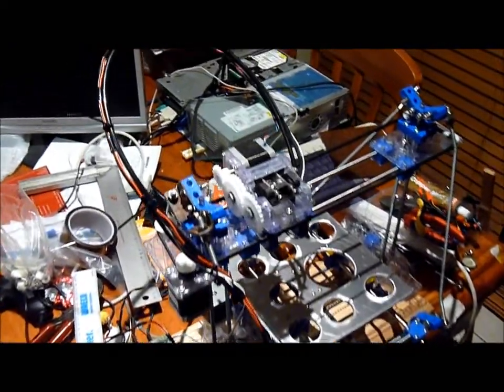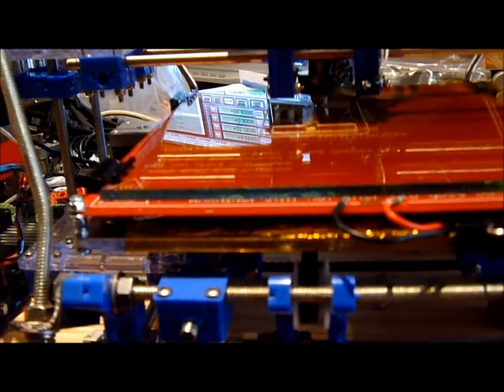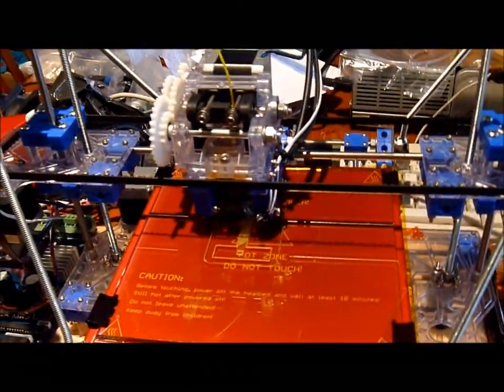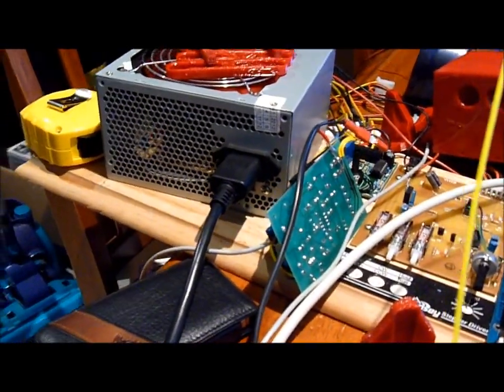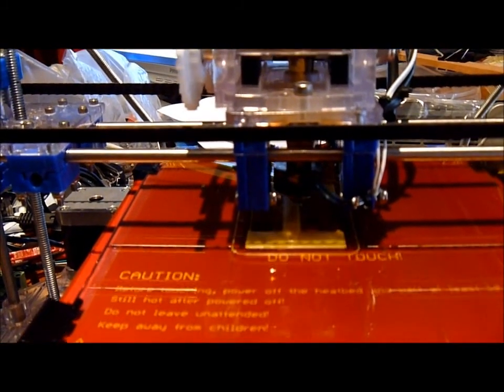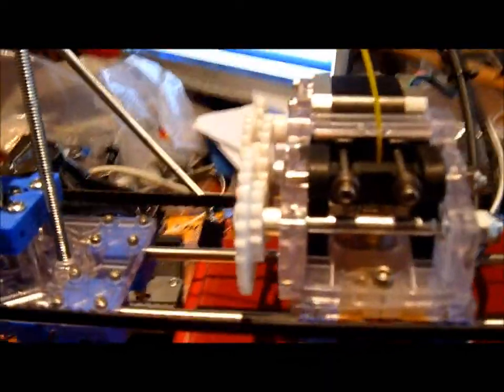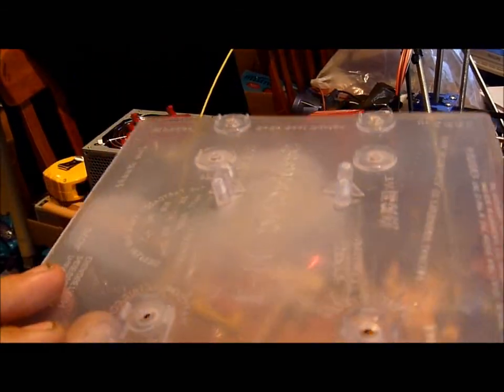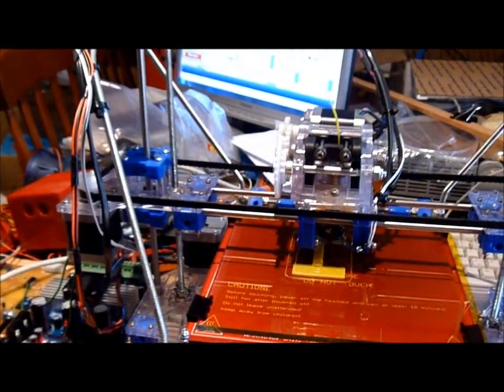SeeMeCNC H-1 3D Plastic Printer Mods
Here is a 3D plastic printer I built from a box of parts made by SeeMeCnc. Also shows several mods and improvements I have made such as modifying frame to take a heated print bed.